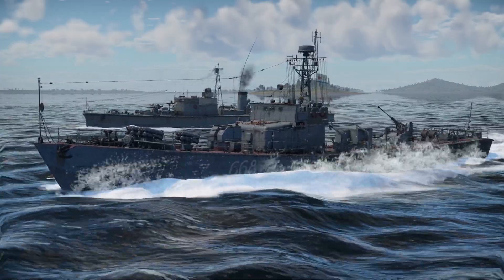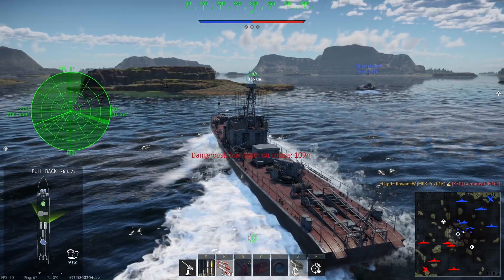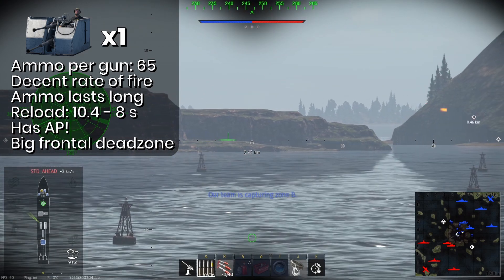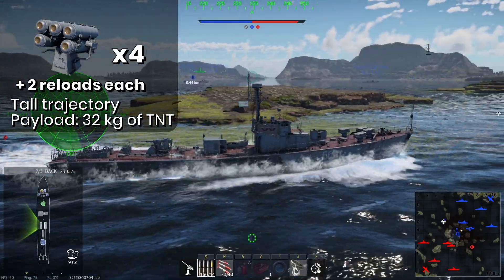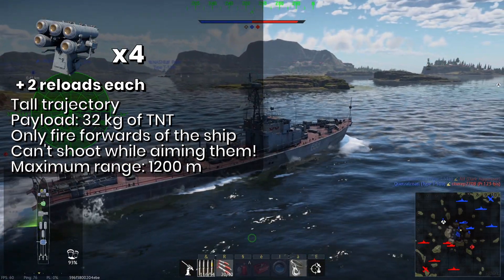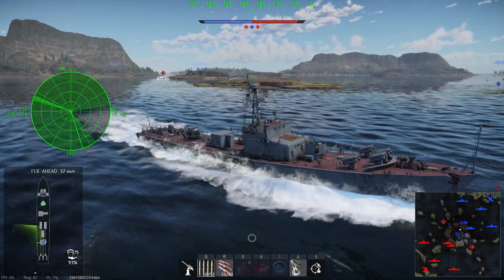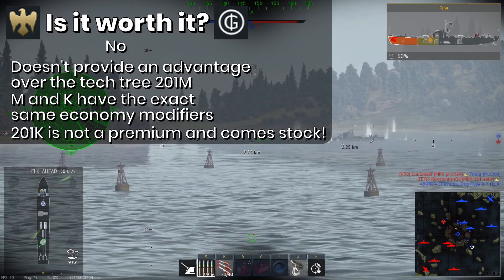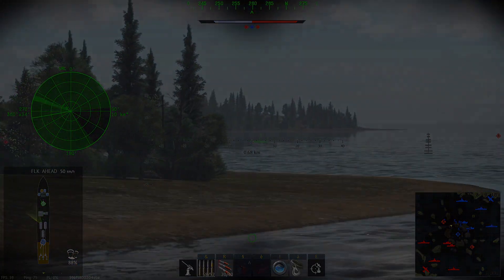Is it worth it? MPK Pr.201K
and here it is, a short review on the top reward ship of Operation W.I.N.T.E.R. 2021, overall the reward ships are a bit bland, but the year has just begun!